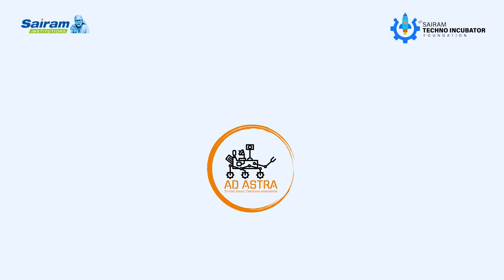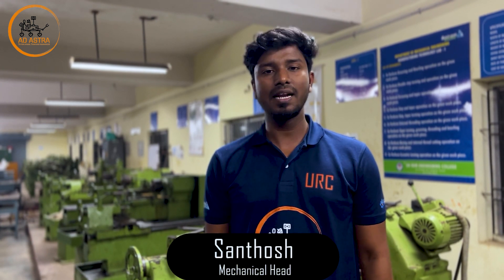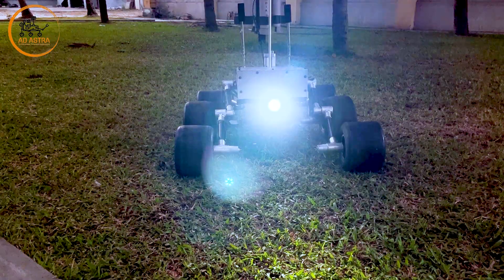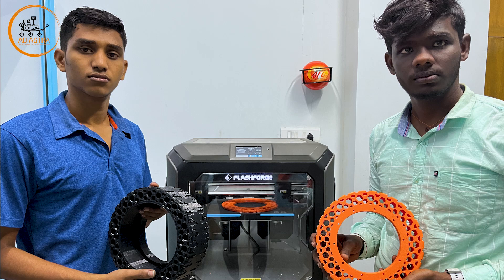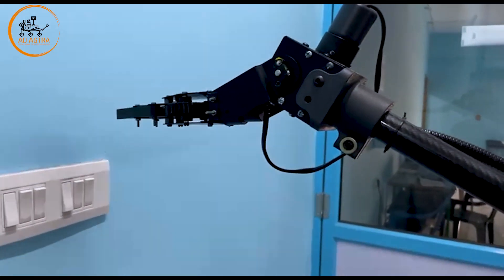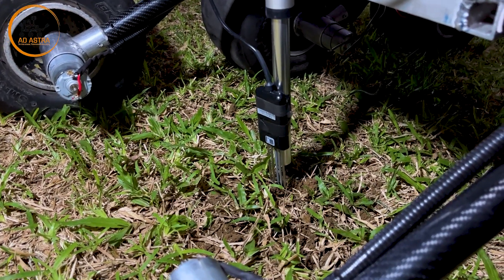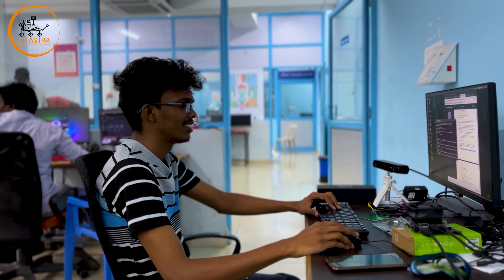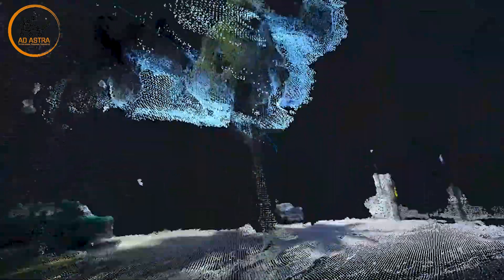AdAstra URC Rover Challenge System Acceptance Review - 2023.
TEAM :
Sugunesh R (Captain )
Bharath Kumar M R (Vice Captain-SEC)
Karthik Selvan (Vice Captain-SIT)
Keerthivasan R (Treasurer )
Nirmal Raja K L (AI & Communication head)
Santhosh Kumar M (Mechanical head)

Ahisri M
Aravind Kumar V
Deebak Narayan V
Deepak Rishi G
Dhanush Kumar V
Hariharan R
Janani D
Dhanashree V
K.Aakash
Karthick A
Kirubakaran S
Kishore Kumar P
Mithrran.S
Priyadharshini J
R Sri Priyadarshini
Rajeswari N
Rathiksha G
Rishabh B
Rupashri K R
S Sathya Sai Ram
Sairam B
Sathappan Rm
Sathya Priya R
Shivakrishna V
Swathi K
Tharunkumar. P
V.A.Godwin Joe
Vishwa M
Haripradosh S M
Saiprasanna V
Pon prakash K
Agilan A H
arulpathi v
karthikeyan I
Viknesshwar A B
Varunapriyan K
Anish Thavas B
Sriram Santhosh
Aswanth P L
Danyashri Chandrasekharan
Hemanth Kumar C S
Mythyryan N P
Rathanavelu P
Sanjay Dilip
Soundaraj S
Supriya V
Vikash G
Mothilal Shiva

OUR MENTORS
Dr. Swagatha Sarkar ME, M.Tech, MS, PhD - Professor, HOD- Artificial Intelligence and Data Science.
Dr. K.Renganathan M.Tech, PhD - Professor, HOD - Electronics and Instrumentation Engineering.
Dr. G.Shanmugasundar ME, PhD - Professor, Dean Research.
Mr. Sam Austin - R&D Engineer Sairam Techno Incubator foundation
Mr. Jayanthan - R&D Engineer Sairam Techno Incubator foundation
Mr. Muthuvel - R&D Engineer Sairam Techno Incubator foundation
Mr. Lelin -  R&D Engineer Sairam Techno Incubator foundation
Mr. Shamsudeen - R&D Engineer Sairam Techno Incubator foundation